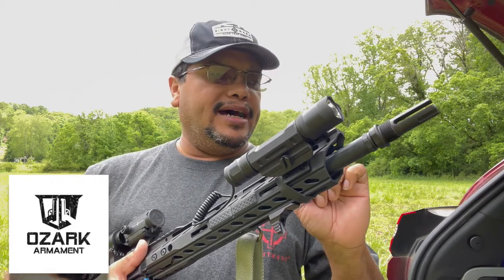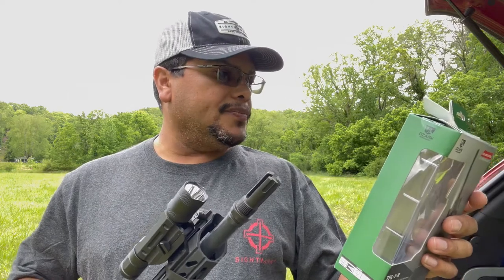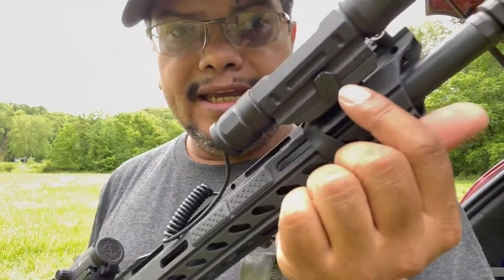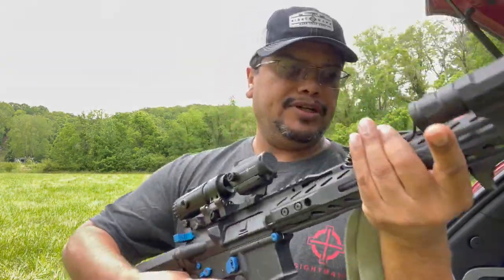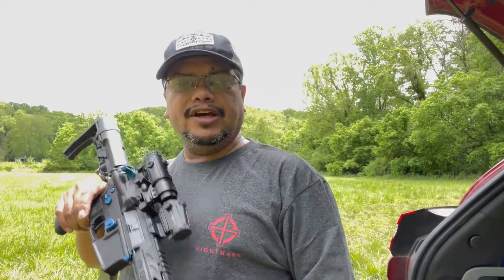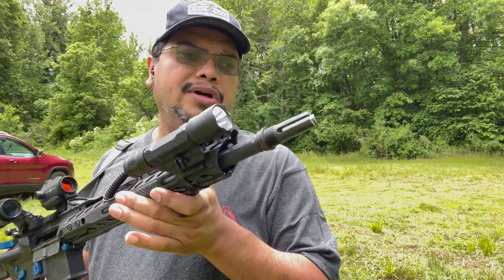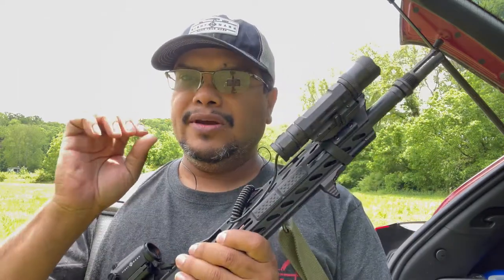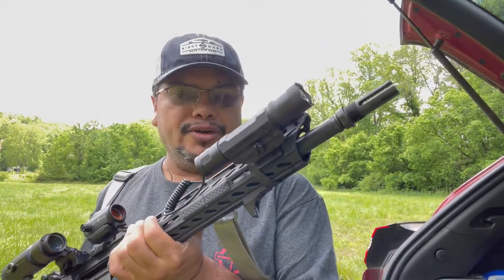Rail Mount LED Rifle Light | Ozark Armament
Features are CREE XML U2 LED with up to 600 Lumens of bright, white light.  Four light modes are easily controlled with the interchangeable tail switches.  Lightweight and tough aluminum alloy construction.  Easily mounts to any standard picatinny rail.
Up to 600 Lumens
Water and Shock Resistant
Genuine CREE XML U2 LED
Four Modes - High, Medium, Low, Strobe
Remote Switch with pressure activation and on/off switch
Backed by our NO BS LIFETIME WARRANTY!
Uses 2x CR123A Batteries (included)

Want to save money and grab some deals, click on the links for multiple savings on amazing companies!
USCCA MEMBERSHIP PROTECTS YOU WITH THE BEST TRAINING AND LEGAL PROTECTION IN THE COUNTRY. Sign up below!